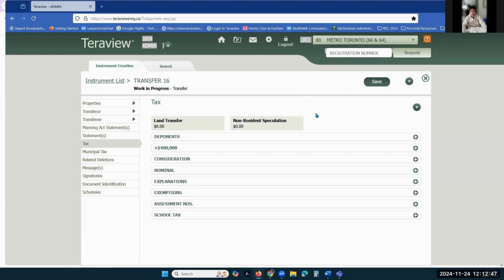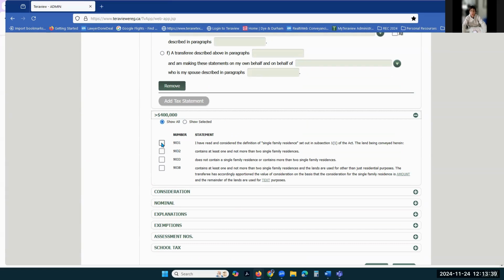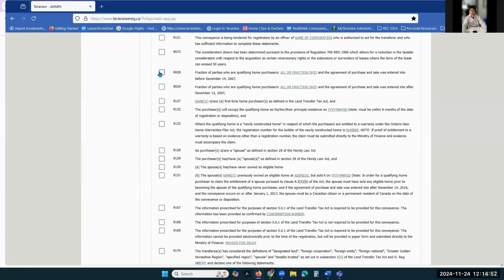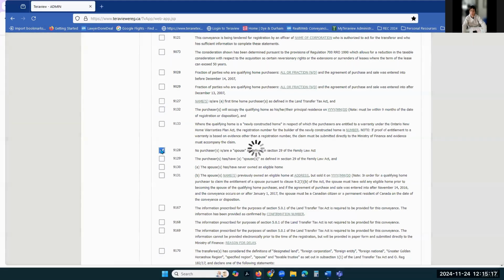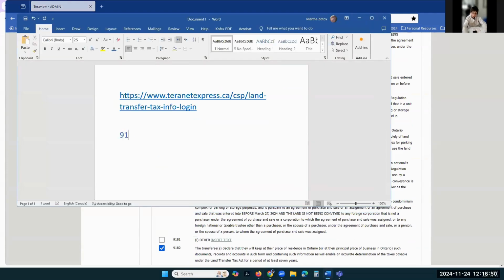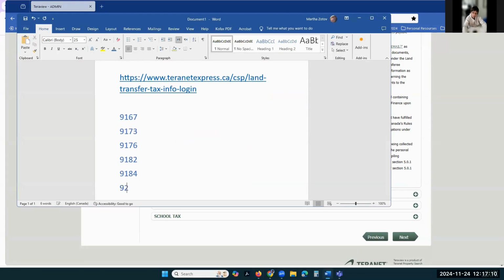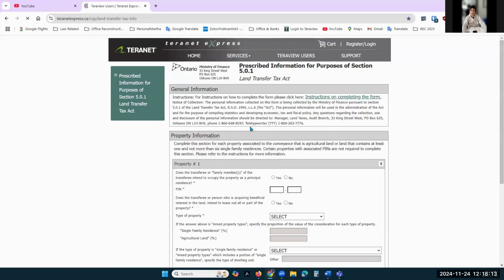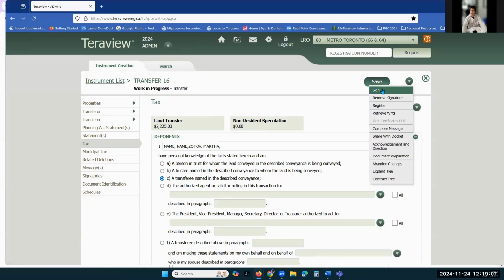How to complete LTT TAX section in Teraview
How to complete land transfer tax section in Transfer on Teraview. Real Estate practice course for lawyers (created in 2024)